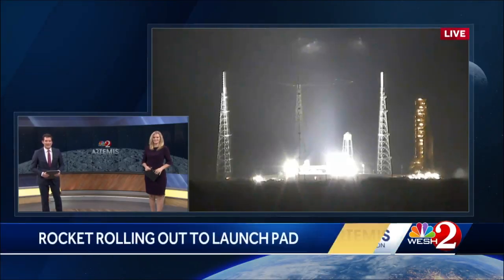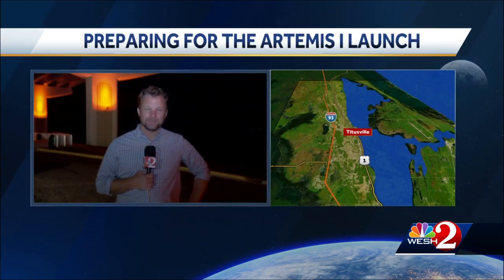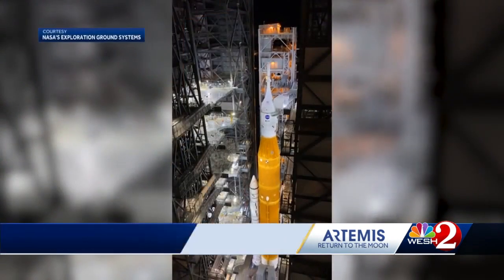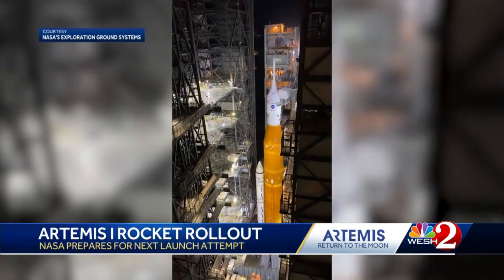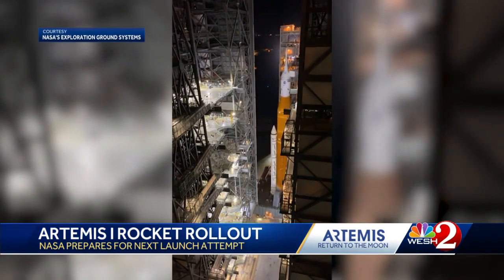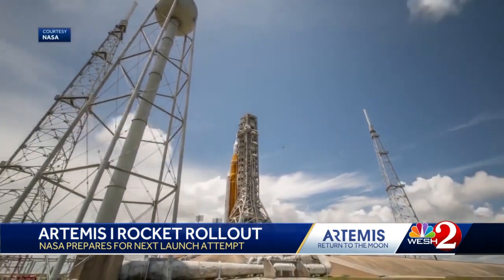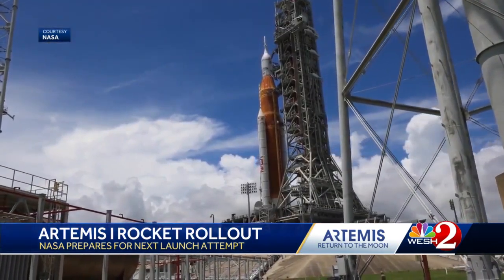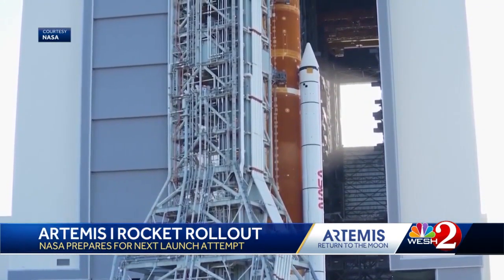Artemis 1 rocket rolls to launch pad